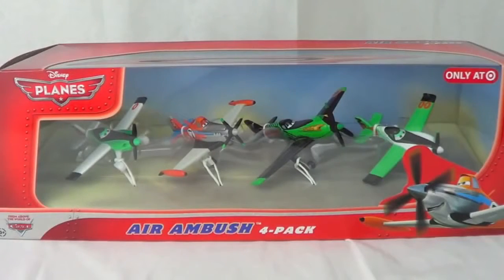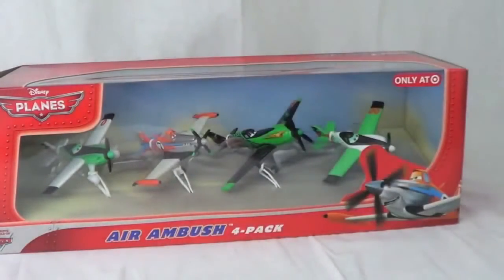PLANE TOY ASSEMBLY INSTRUCTIONS FOR TOYS AIRCRAFT